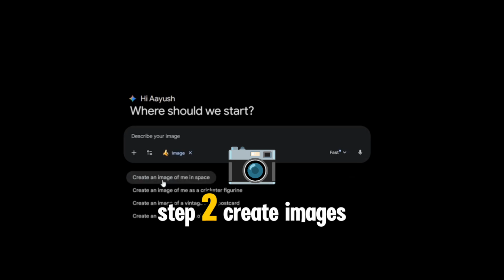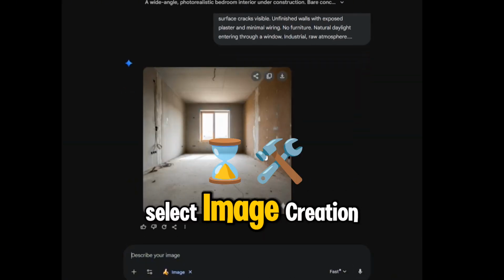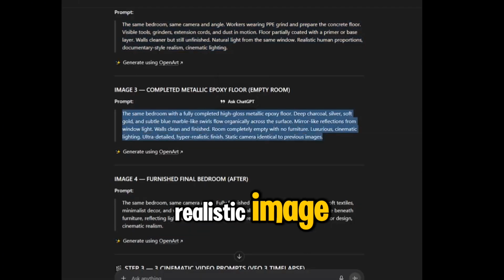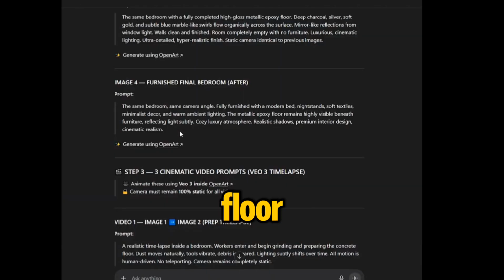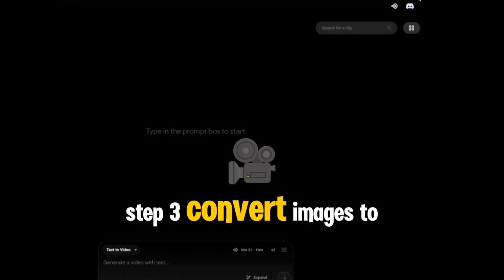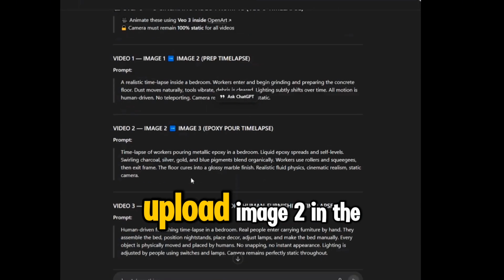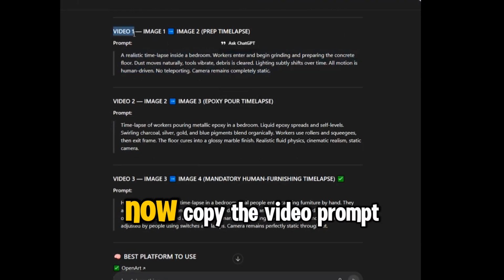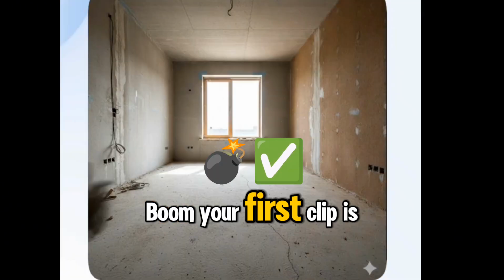How to Create Viral Floor Transformation Videos Using AI (Earn $1000/Month)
Want to create viral Instagram Reels and YouTube videos using AI?
In this video, I show you step-by-step how to create floor transformation videos using AI tools like ChatGPT, Gemini AI, and Google Flow.
These AI floor transformation videos are trending worldwide, and many creators are earning $1,000+ per month by uploading this type of content on YouTube Shorts, Instagram Reels, and TikTok.
In this tutorial, you’ll learn:
How to get viral AI prompts using ChatGPT
How to generate 4K realistic interior images with Gemini AI
How to convert images into smooth cinematic videos using Google Flow
How to create faceless AI videos that work for monetization
How to make high-retention transformation content for YouTube & Instagram
This method is perfect if you want to: ✔ Start a faceless YouTube channel
✔ Create viral AI reels without camera
✔ Make money with AI-generated videos
✔ Grow faster with trending AI content
No camera.
No advanced editing skills.
Just AI + smart strategy.

AI floor transformation video
Viral AI videos for YouTube
Faceless YouTube channel ideas
AI interior design video
Google Flow frame to video
Gemini AI image generation
ChatGPT AI prompts
Instagram Reels AI tutorial